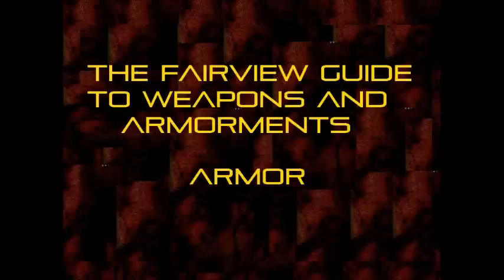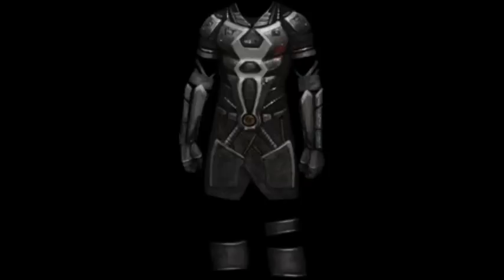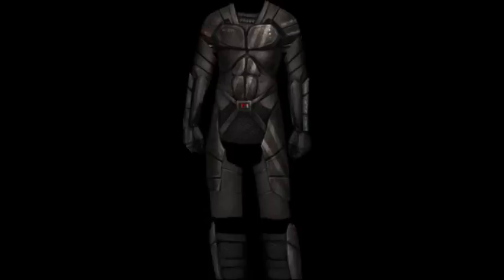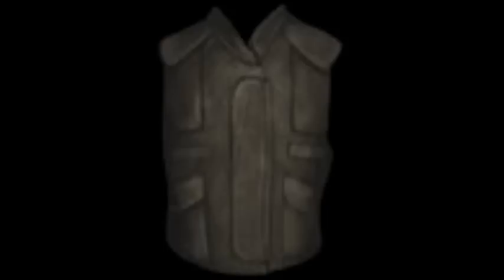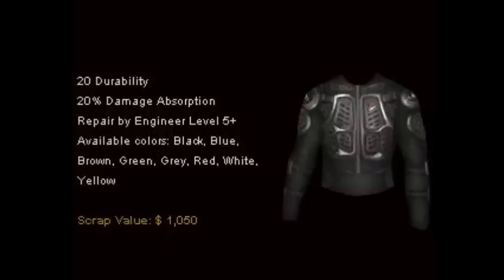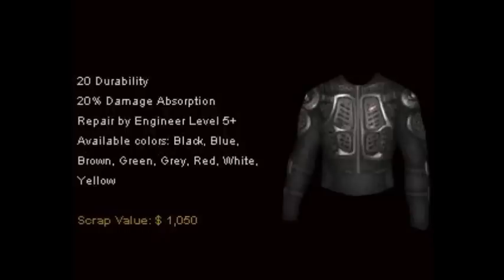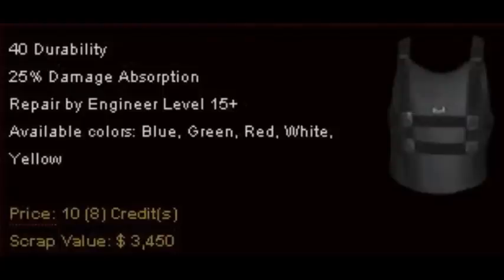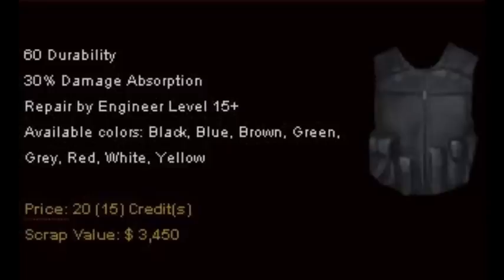The Fairview Guide to Weapons and Armorments: Armor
A brand new series of which i cover every single weapon and armor in the game... figured id start with Armors since i can knock those out fast since i dont have to record in game footage.